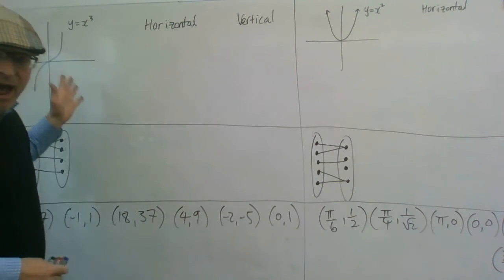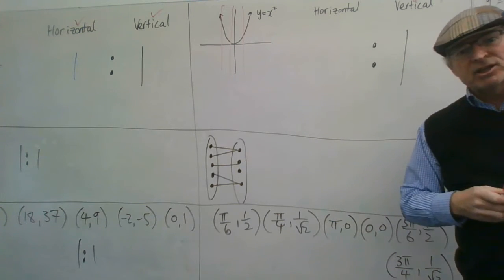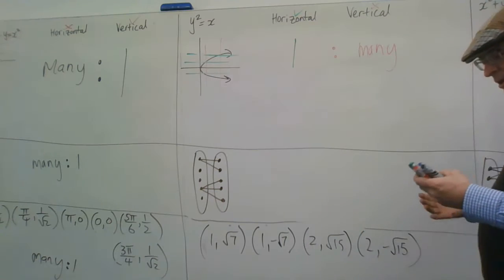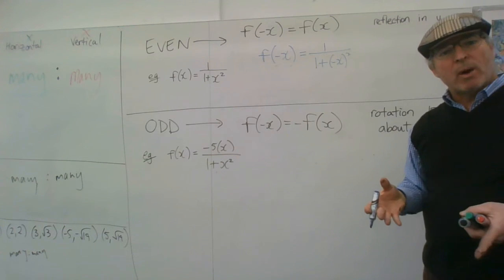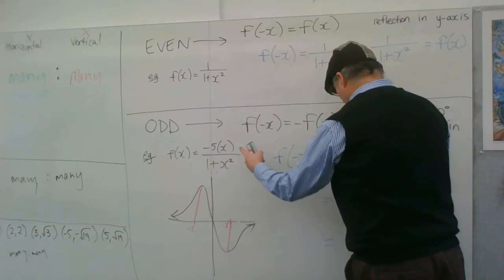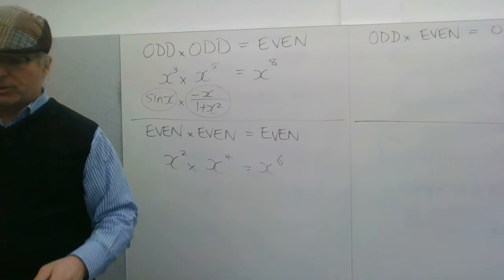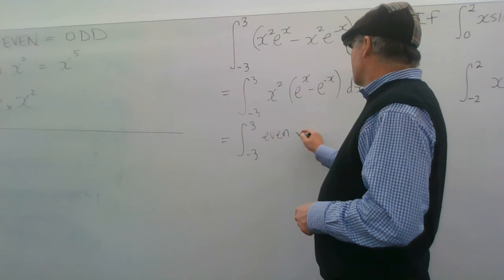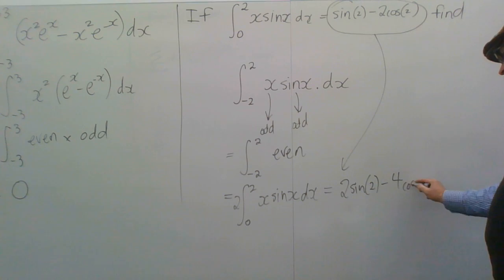Review of Functions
One to one, many to one, odd even